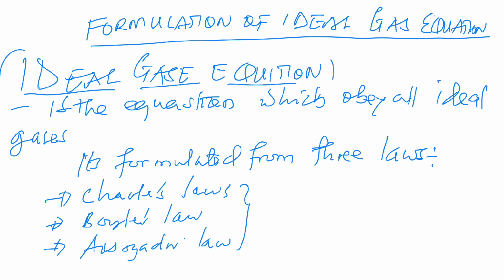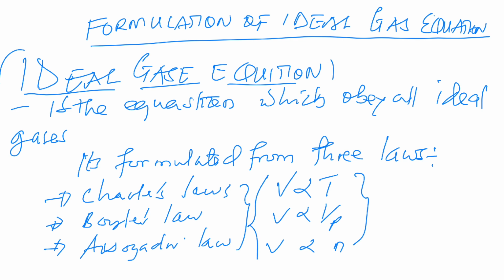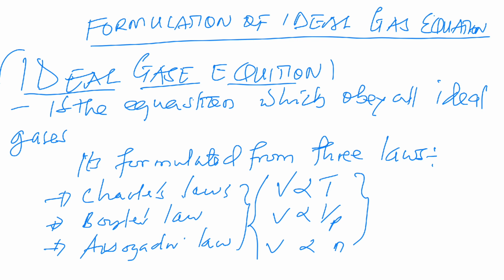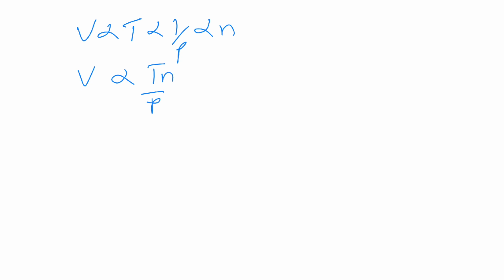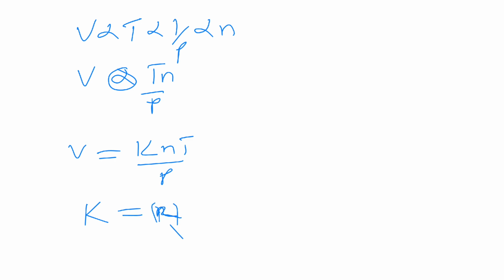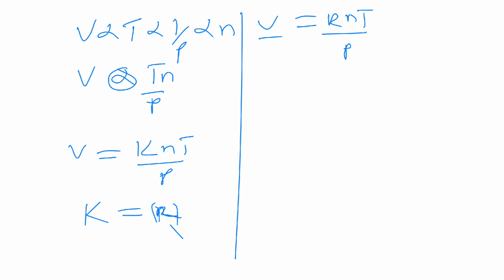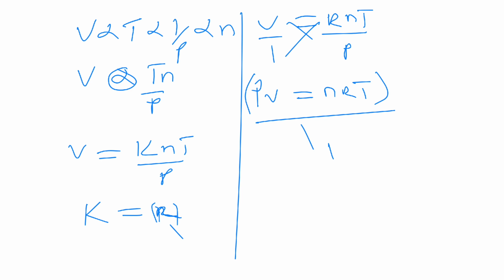Derivarivation of ideal gas equastion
derivation of ideal gas equation
of gas advance chemistry